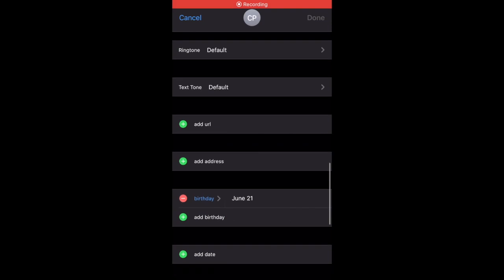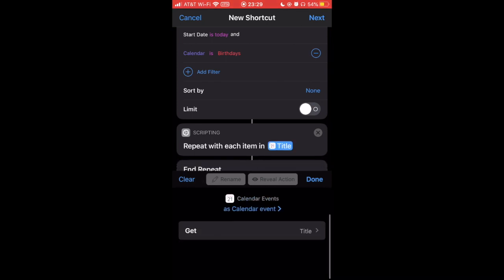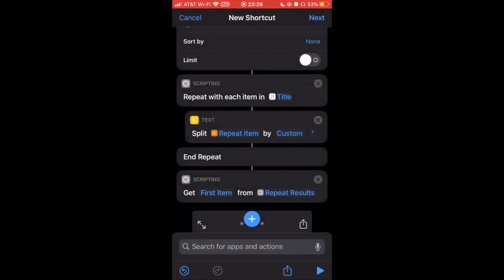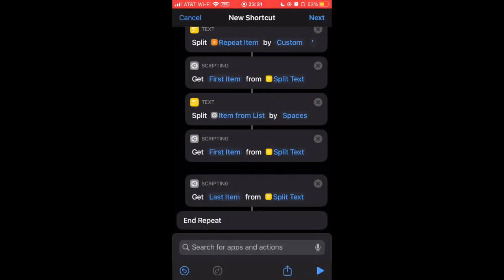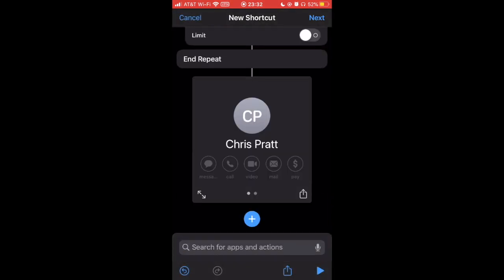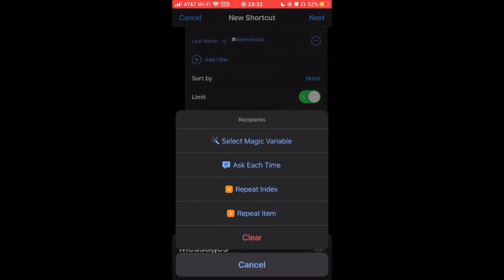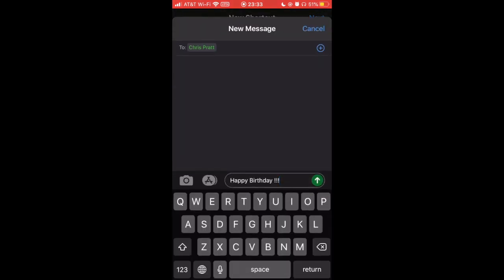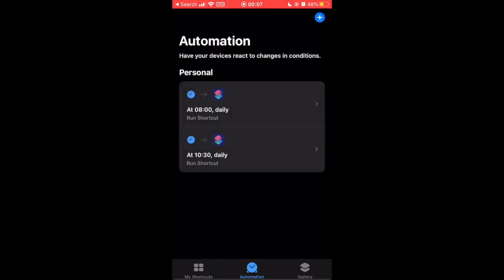iOS Shortcuts - Automating Happy Birthday Texts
This video is a 5 minute tutorial on how to make your own iOS shortcut to automatically send happy birthday texts!

Here's a link to the finished shortcut.